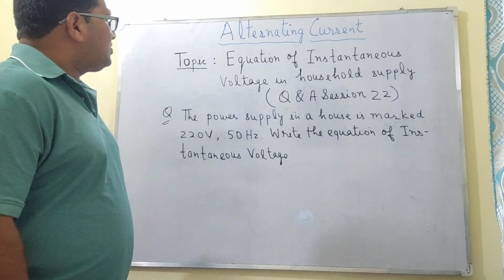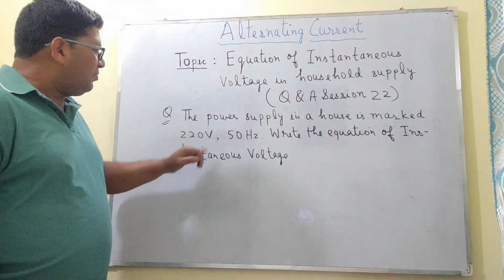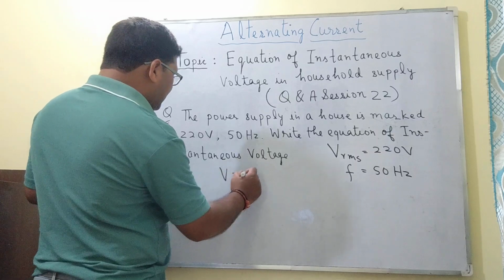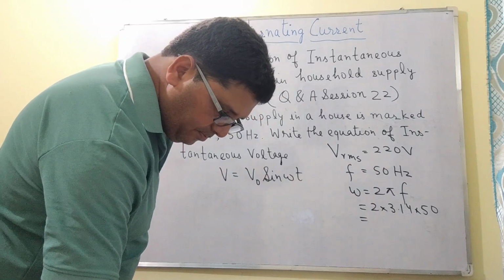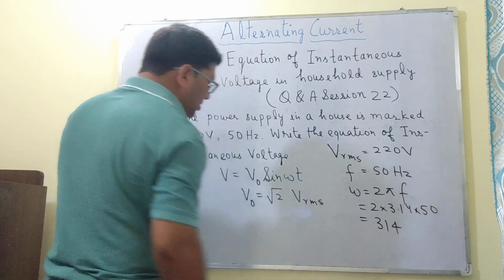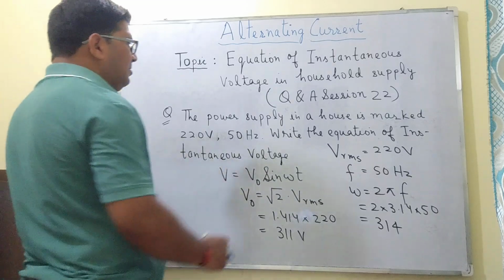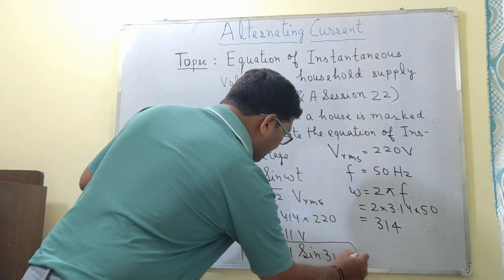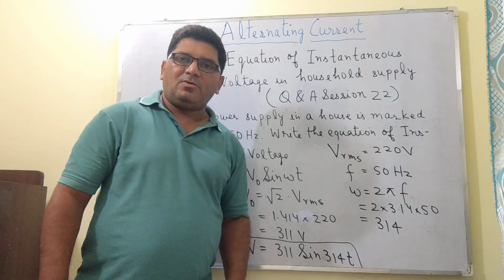How to find the equation of Instantaneous Voltage in a household supply - Q and A Session 22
### What you will learn:
* How to find the angular frequency of an a.c. supply
* How to find the Peak value of Alternating Voltage
* How to find the equation of the Instantaneous Voltage using the above two values

### Comment section:
We appreciate your valuable comments and suggestions for content improvement.

( Centre for IIT-JEE and NEET exam preparation in Faridabad, Haryana, India )